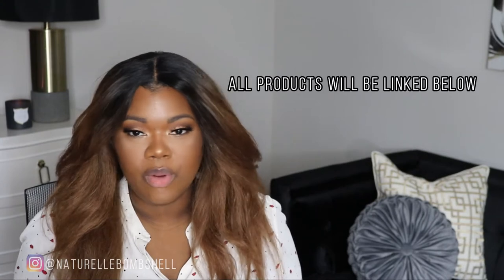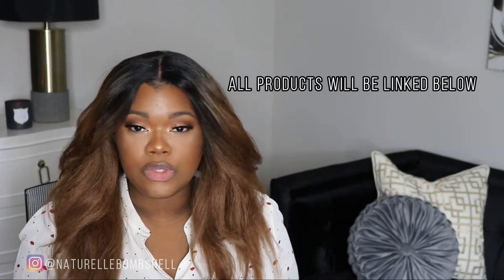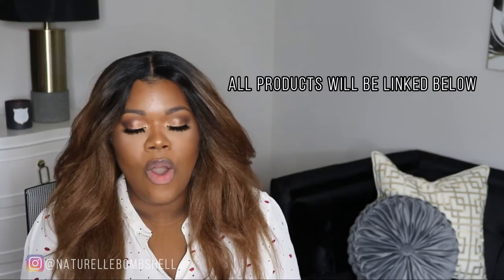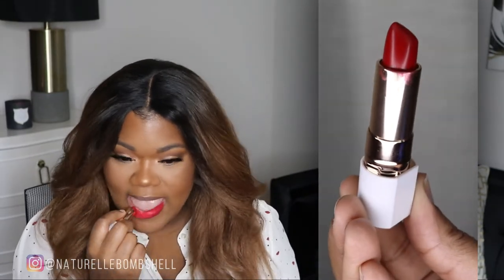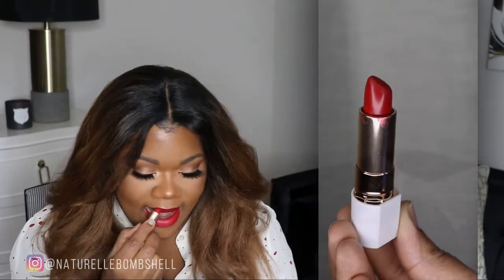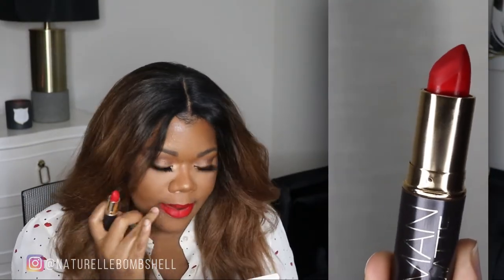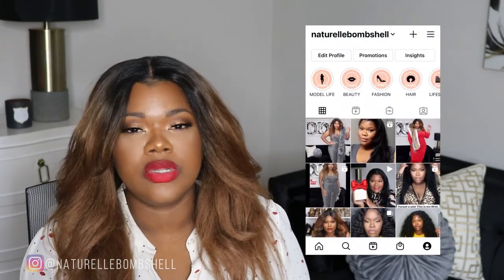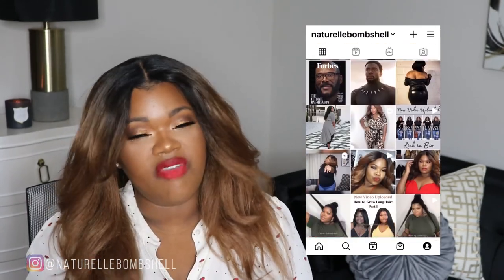Best Red Lipsticks for Brown/Dark Skin 2020 | Drugstore and High End | Favorite Holiday Makeup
Hello Bombshells!  Don’t you just love a sexy classic red lip. I think red lips are so bold and beautiful.  And being that it is the holiday season, a red lips is always a must!  Here are some of my favorites that compliment brown/dark skin complexions.  Thanks!

❤WRITE TO ME❤
Naturelle Bombshell